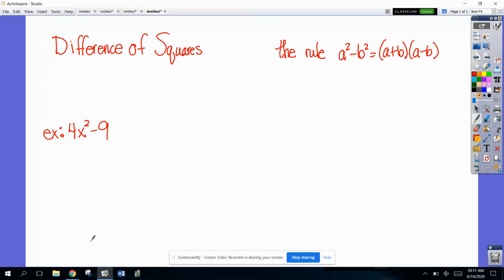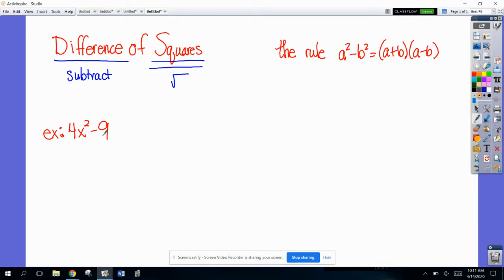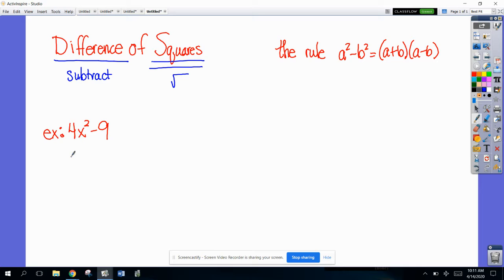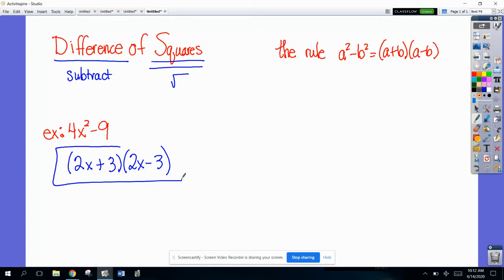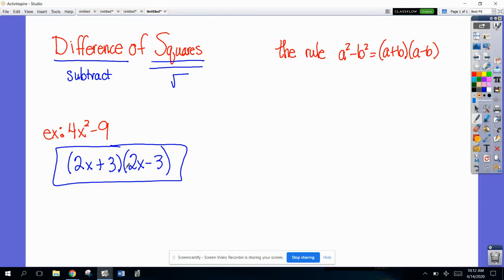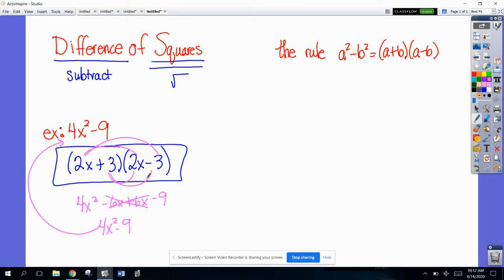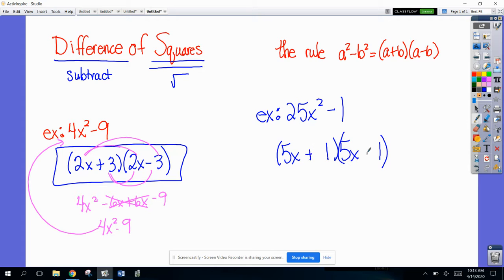Difference of Squares